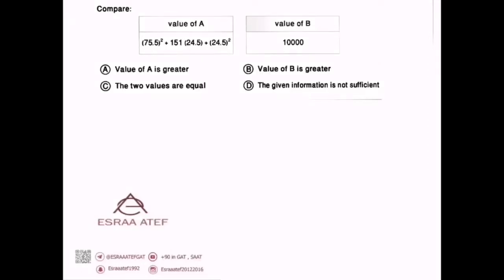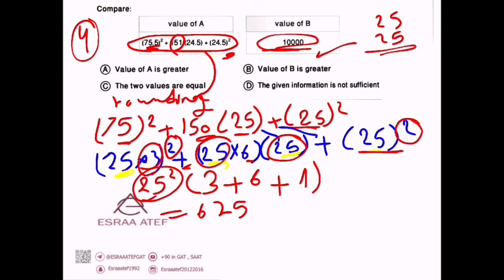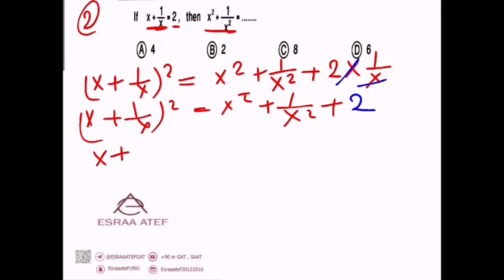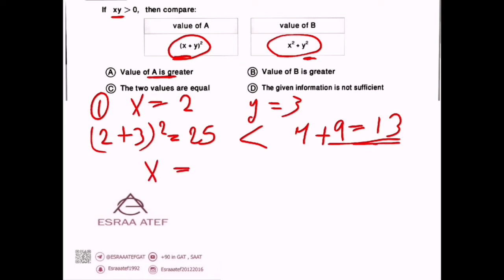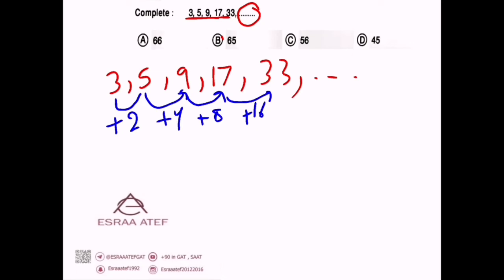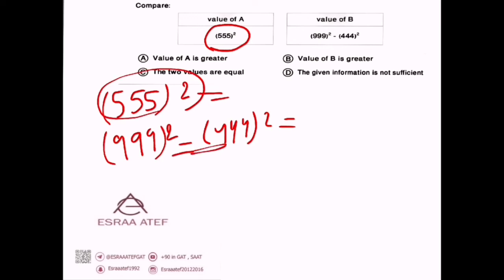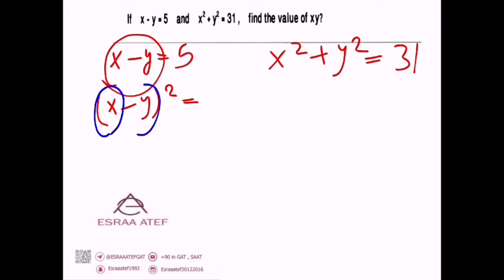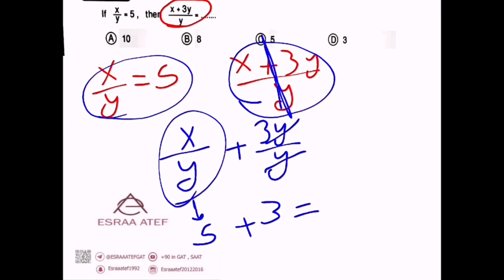+90 in GAT GROUP (4)